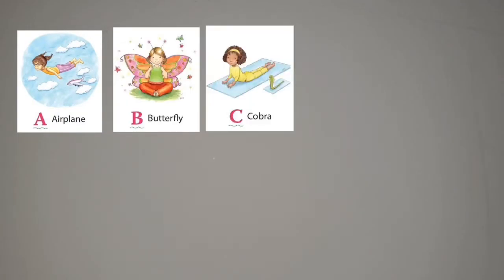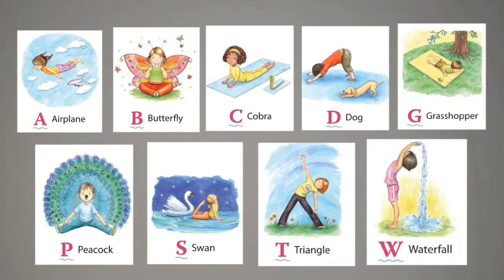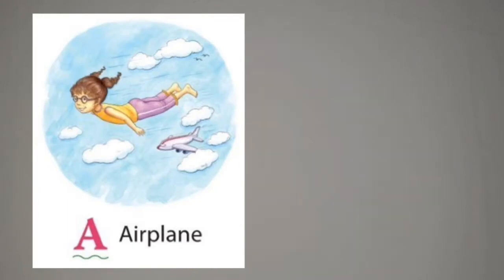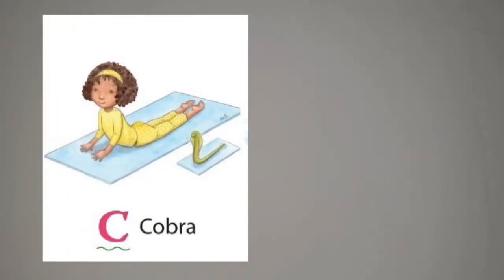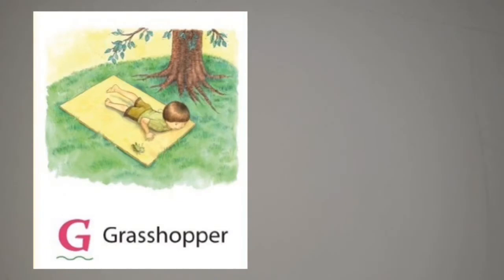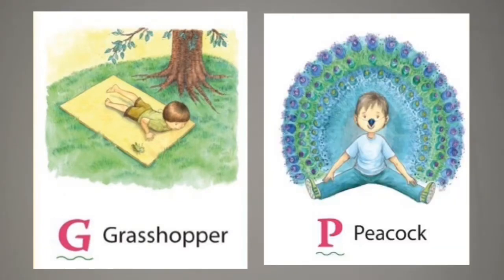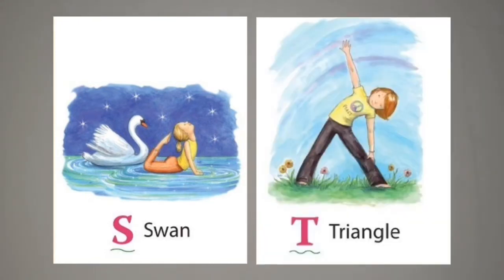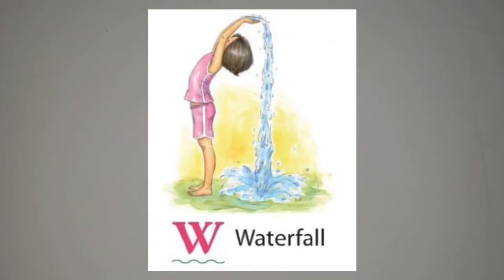A, B, C Yoga!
After a busy week it nice to take some time for yourself and stretch and take the time for some nice long deep breaths. Join Ms. Cruz for some peaceful time from A to Z!